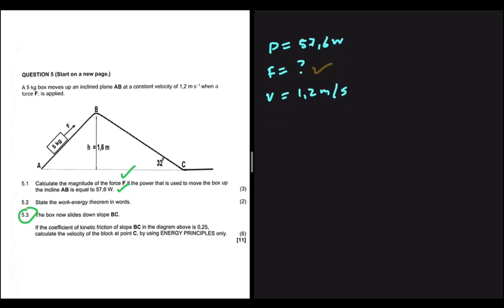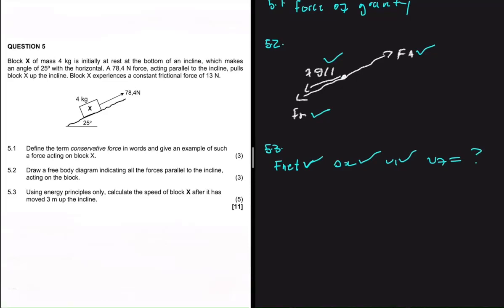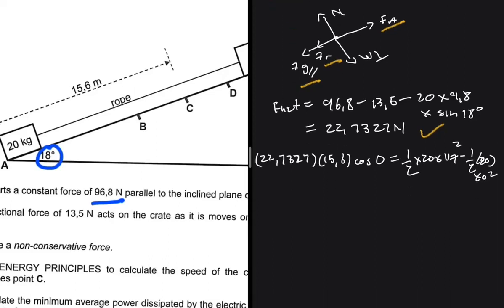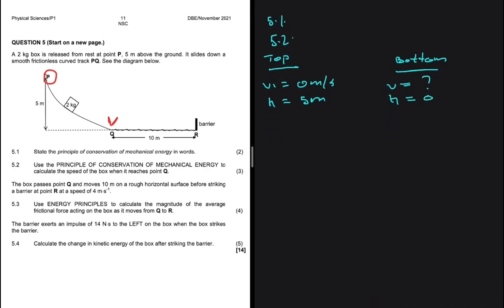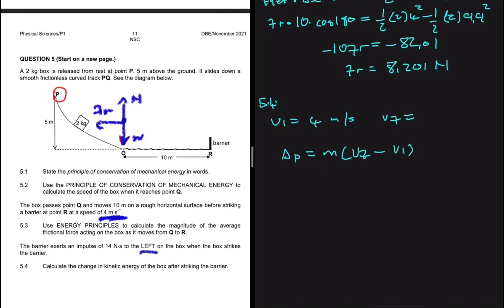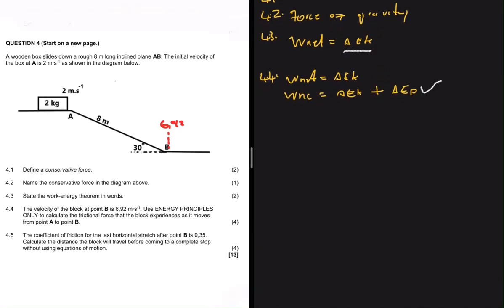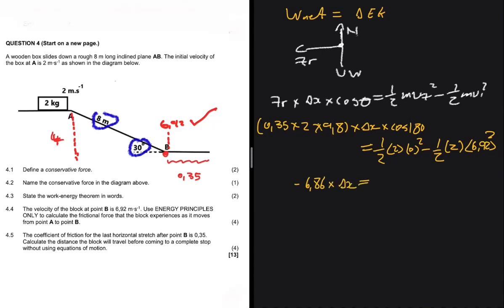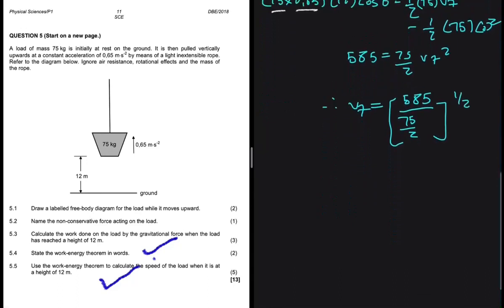Work, Energy & Power Grade 12 Past Exam Questions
Work Energy & Power Grade 12 Physical Sciences Final Examination Preparation